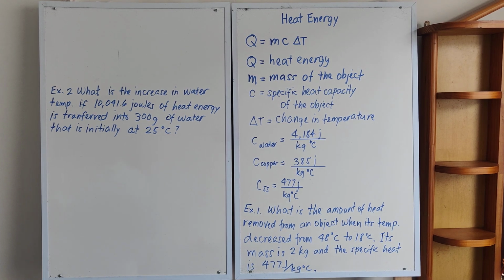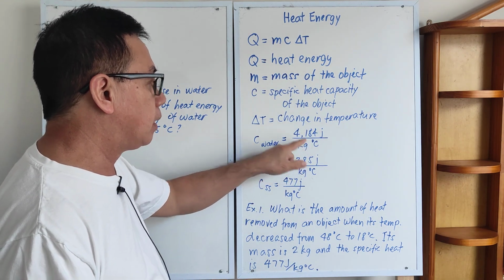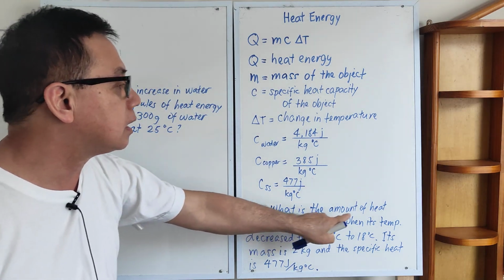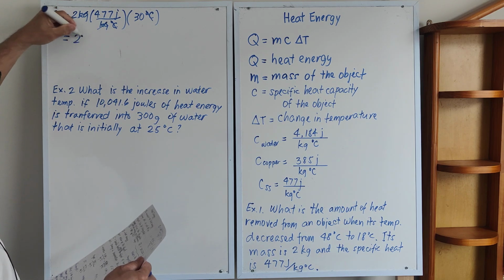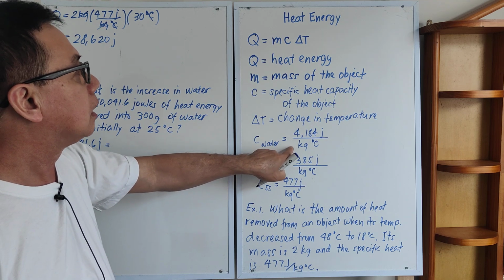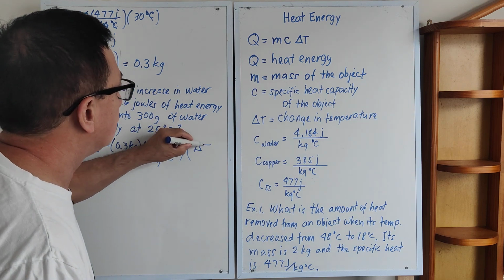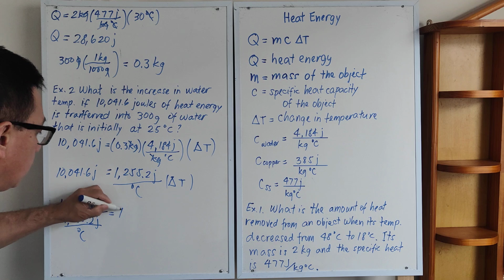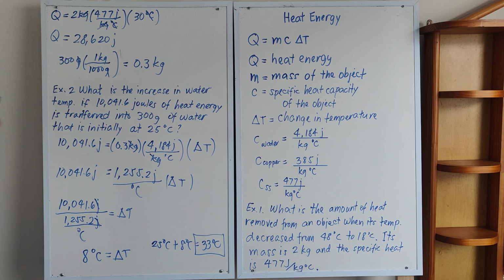Heat Energy and Specific Heat Capacity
The heat energy going into or out of an object is equal to the mass multiplied by its specific heat capacity and multiplied by the change in temperature. The specific heat energy of a substance is the energy required to increase or decrease a unit mass of the substance by one degree centigrade.